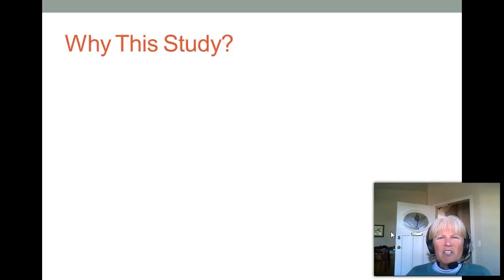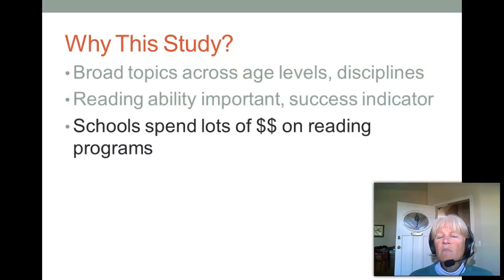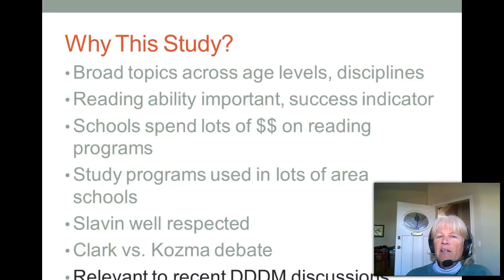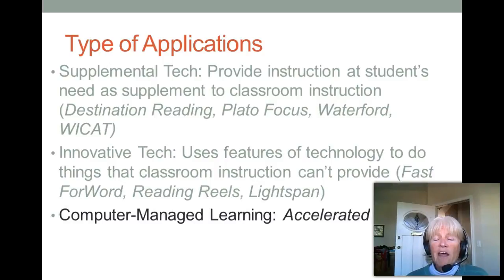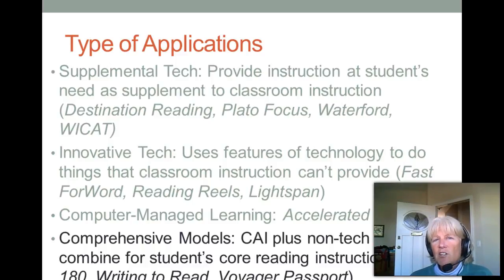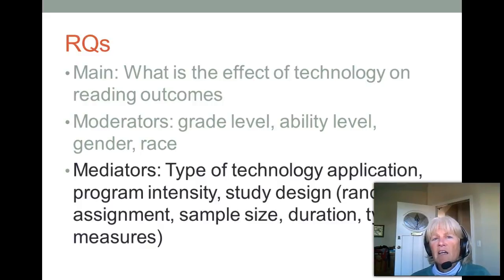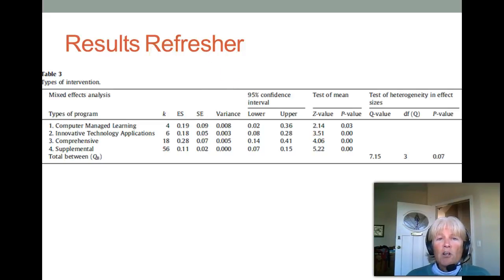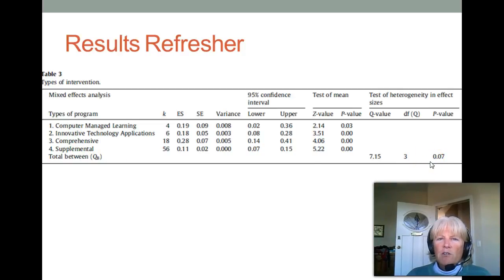edma 5240 week 7